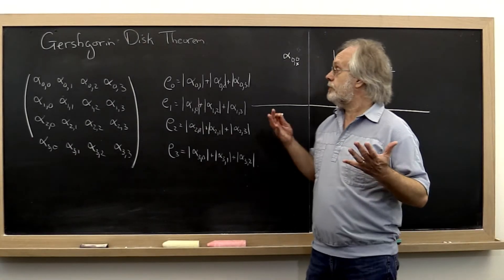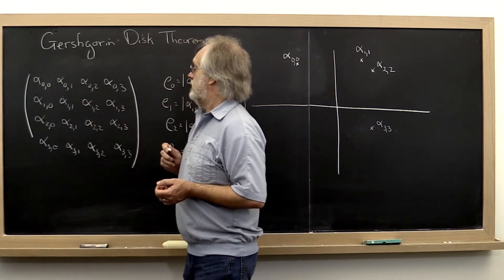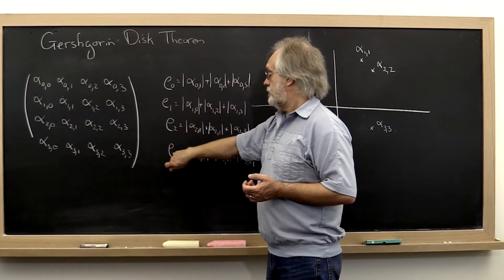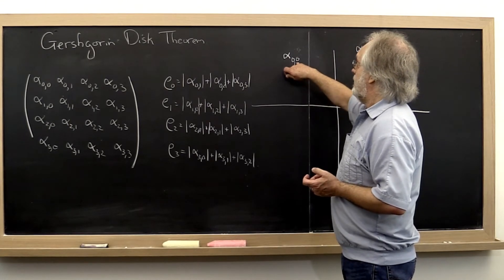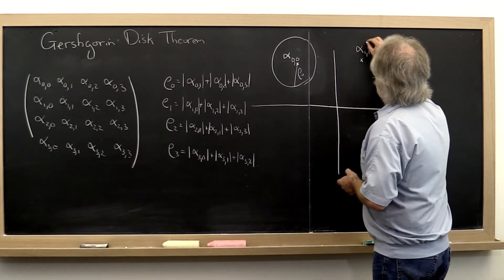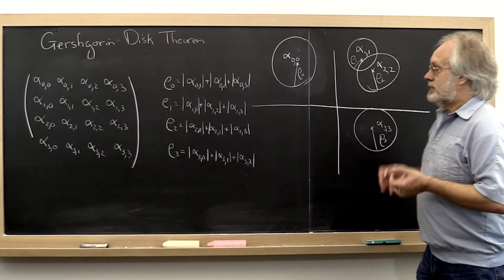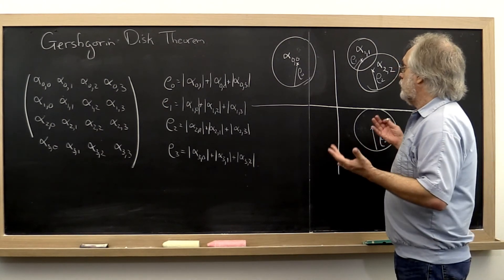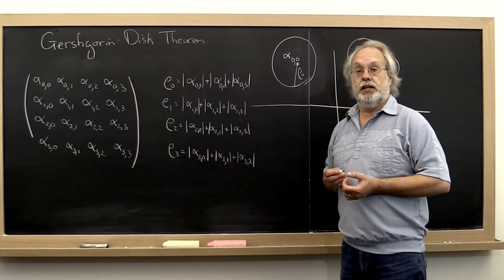9.2.1 Gershgorin Disk Theorem, Part 1